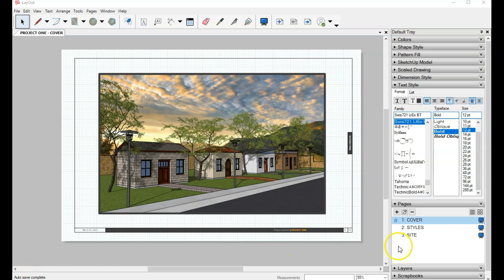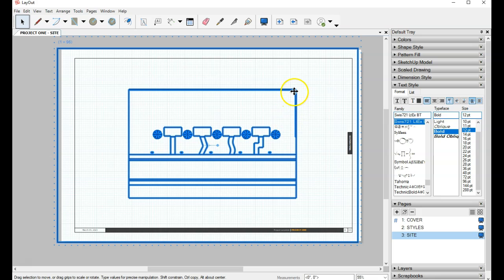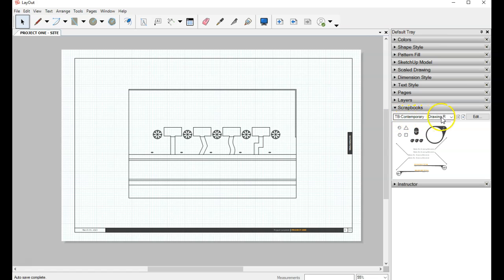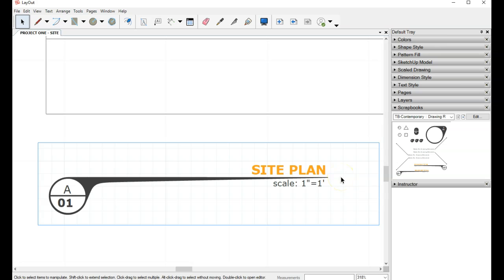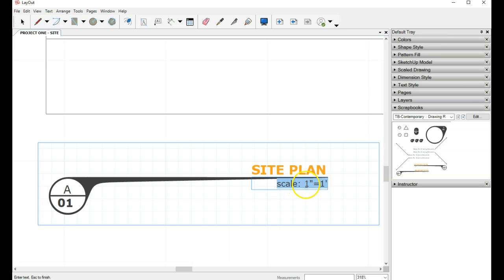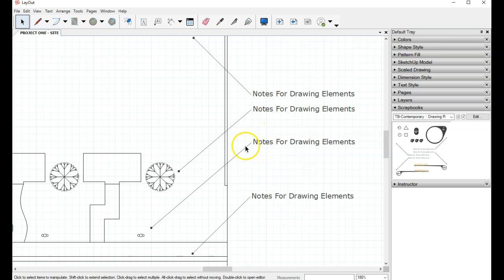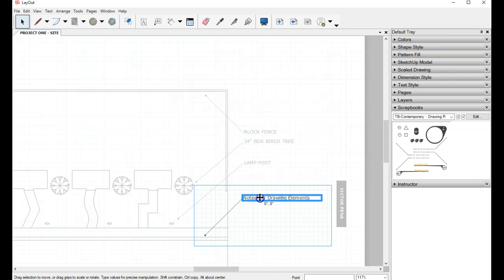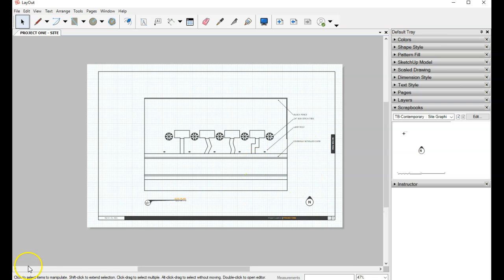LAYOUT VIDEO 4